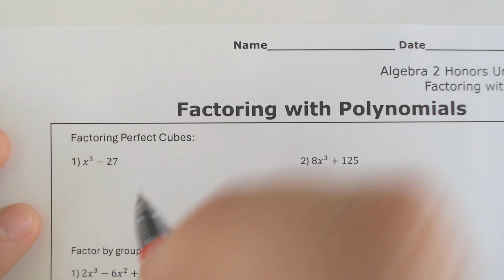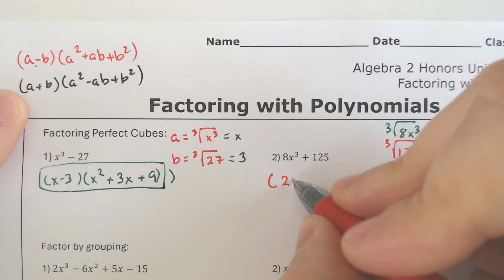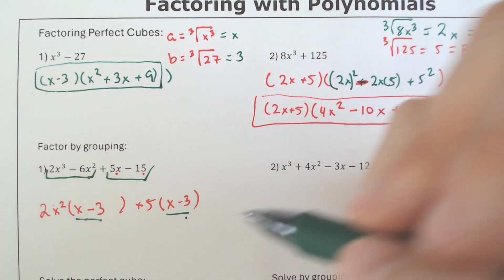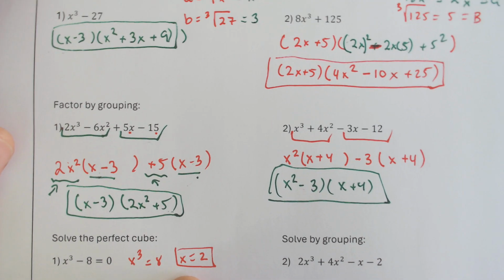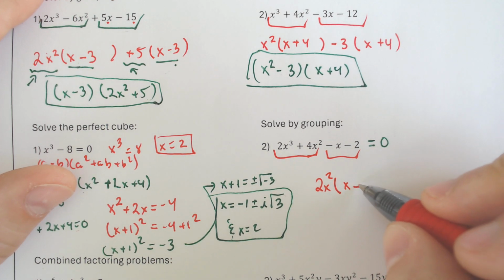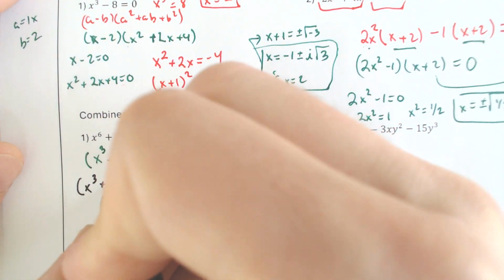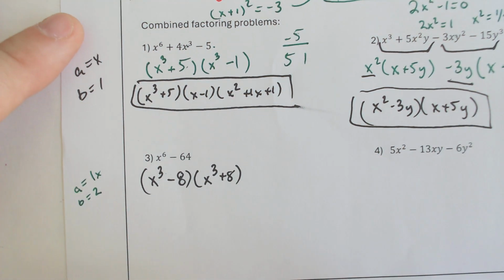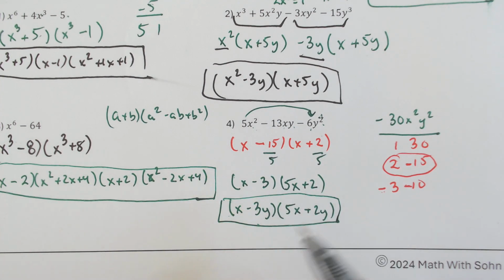Factoring Polynomials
Difference of Cubes, Factor by grouping, Sum of Cubes, @mathwithsohn